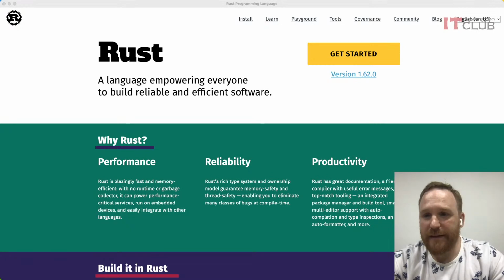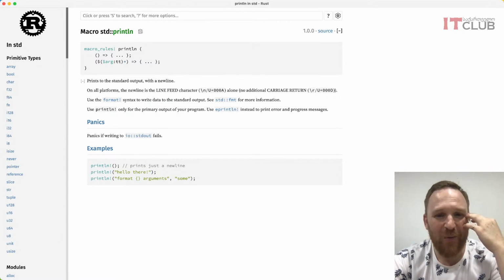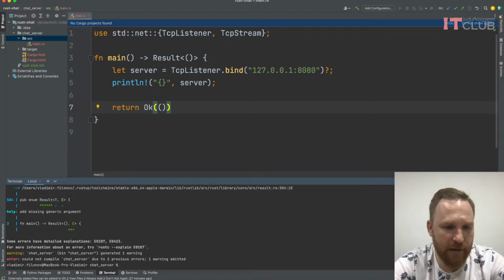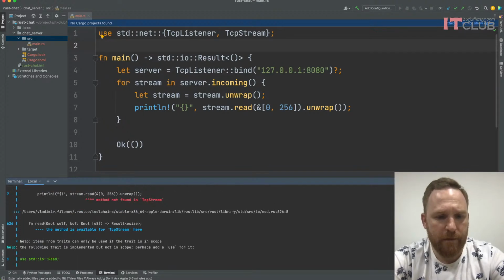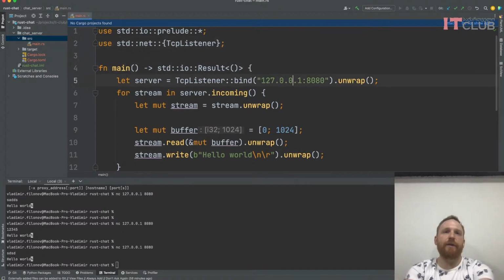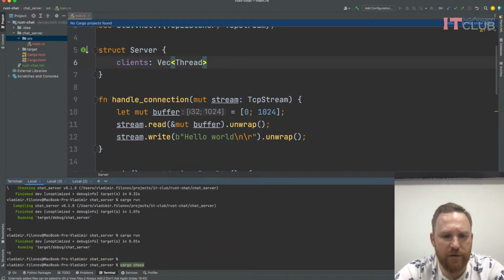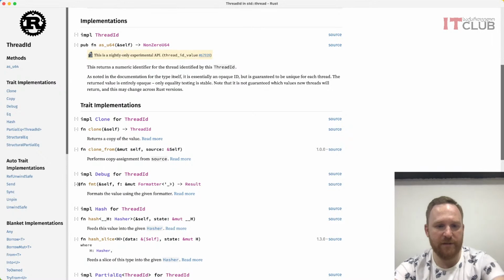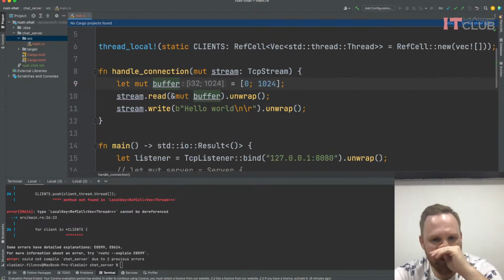Meet & Code #2: Dealing with Rust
Let's continue practicing network applications development but in addition, let's get acquainted with the Rust language. Just to reach a broader view of the modern languages.

No Rust experience is required - this session is for introduction to Rust.
We will code a simple TCP chat using the Rust language